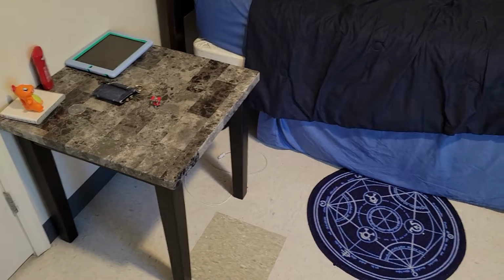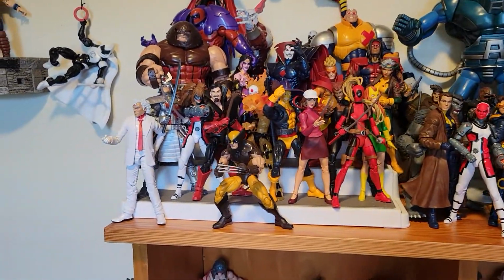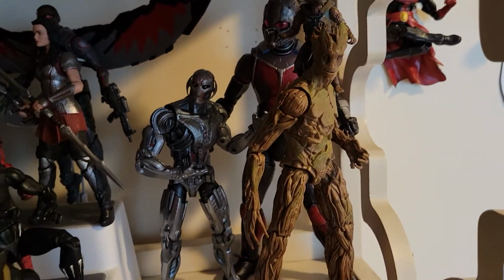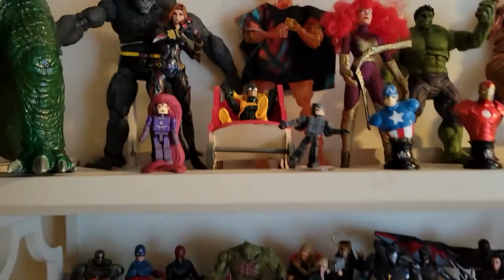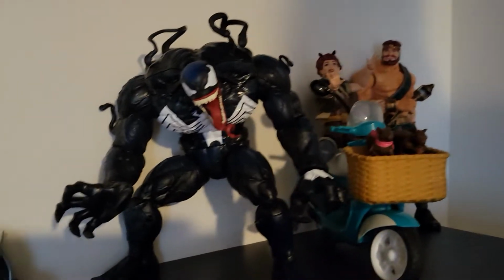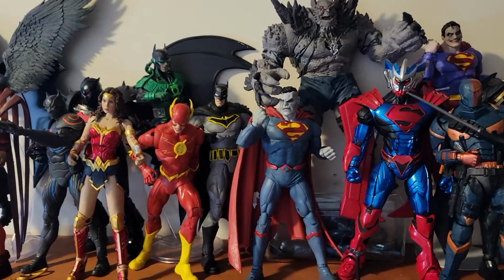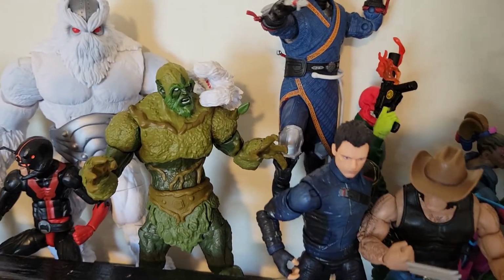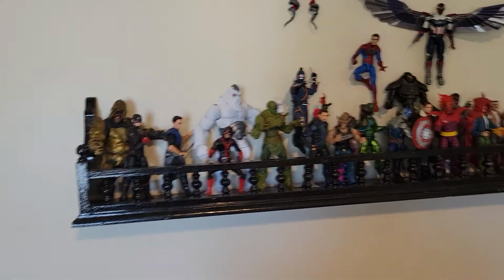Foral's return!!: long haul+ dork room upgrade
hello all foral is finally back with a long review of my purchases and introduction of the new and upgraded dork room mark 3!!